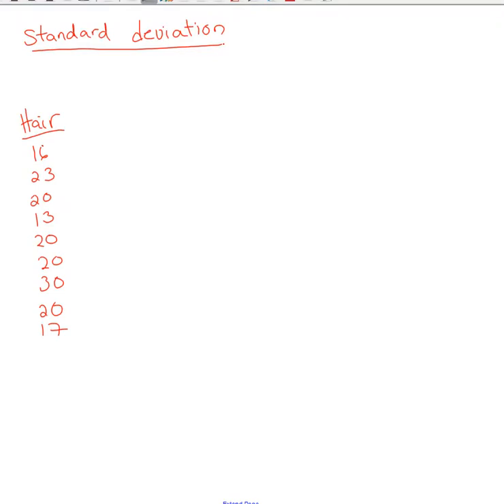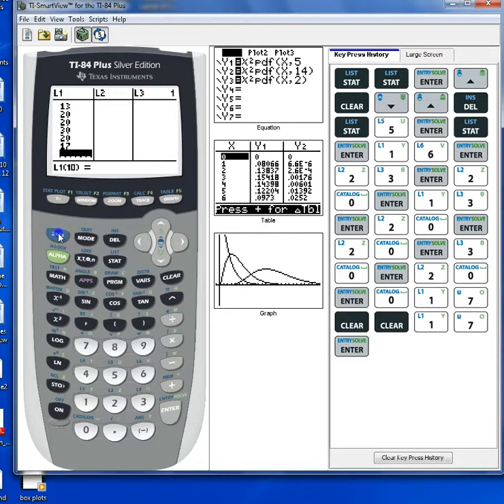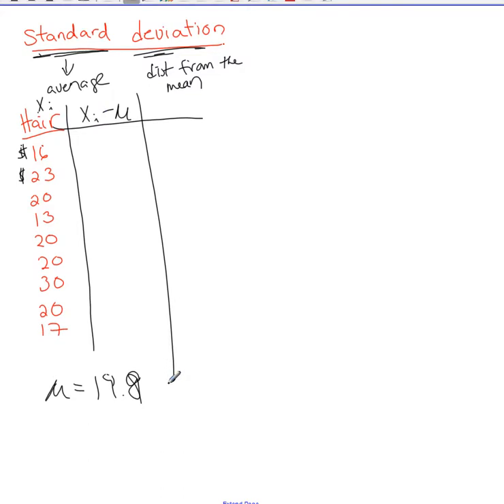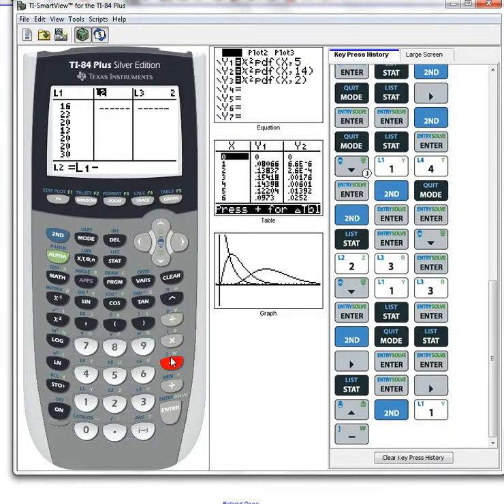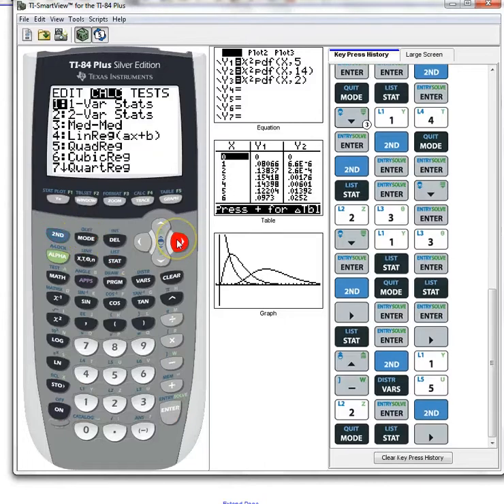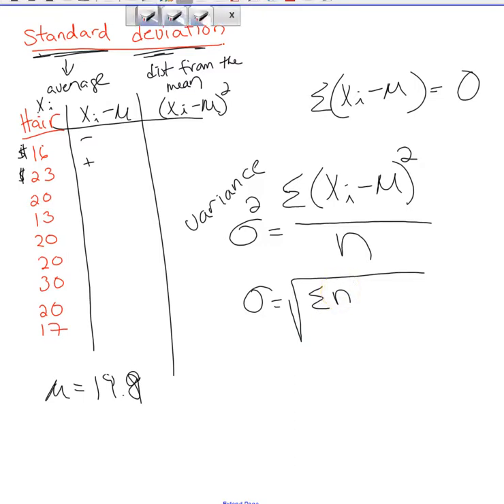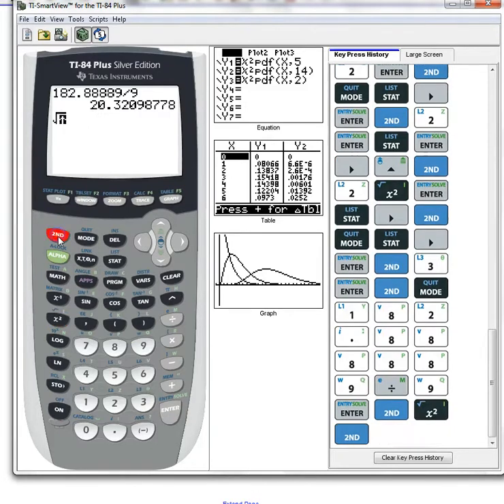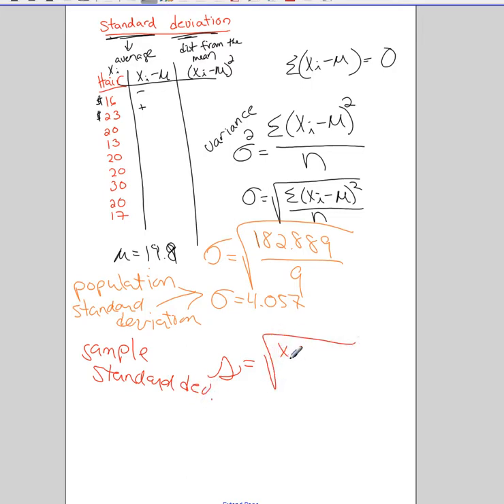Standard Deviation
Flipped lesson on standard deviation